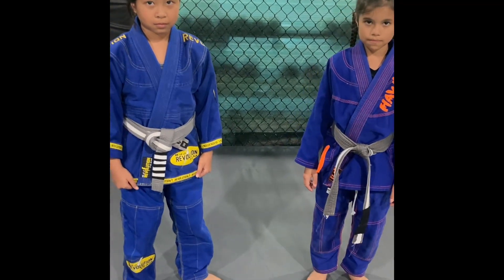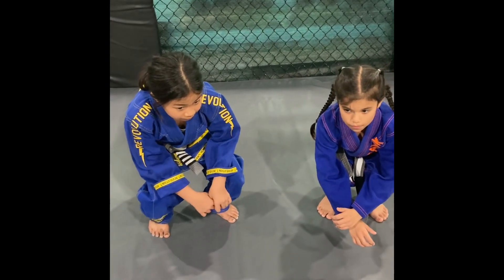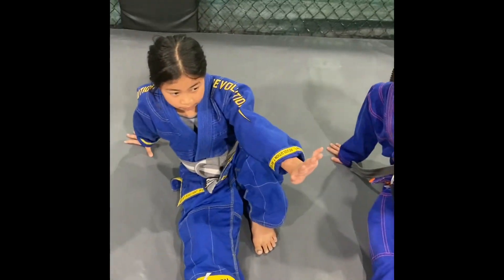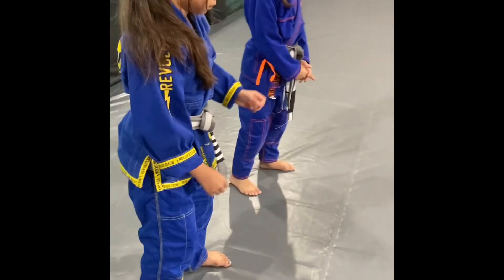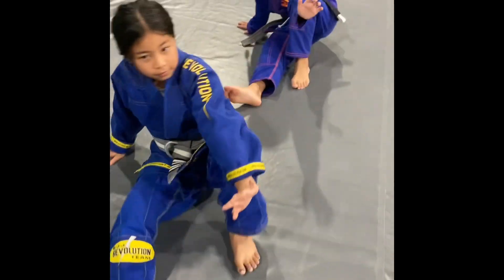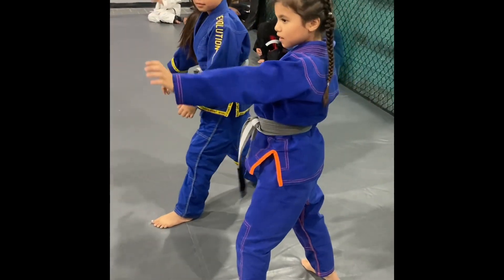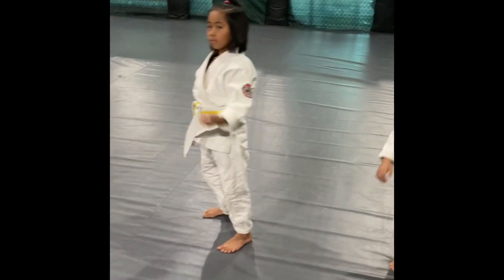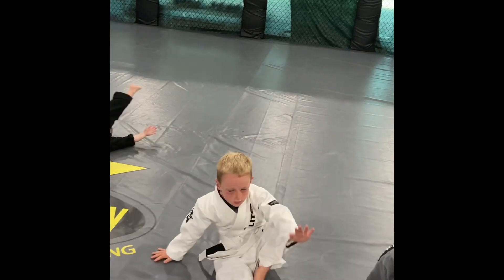Break fall and technical stand up basic BJJ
An essential move to safely fall and get back to you feet without exposing your self.